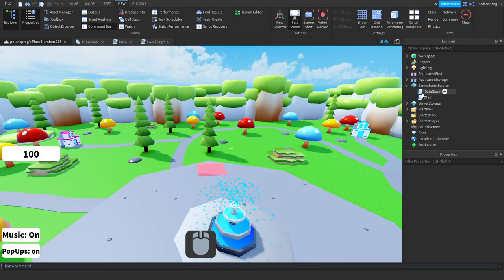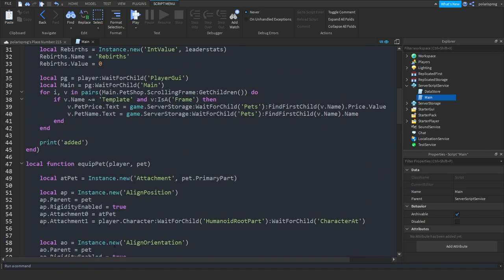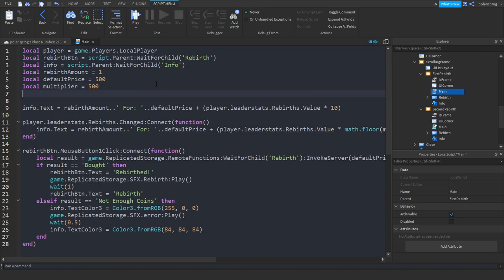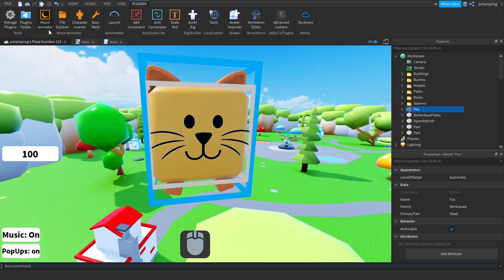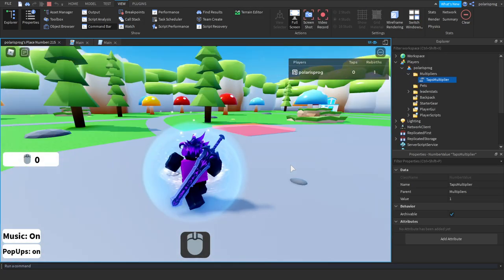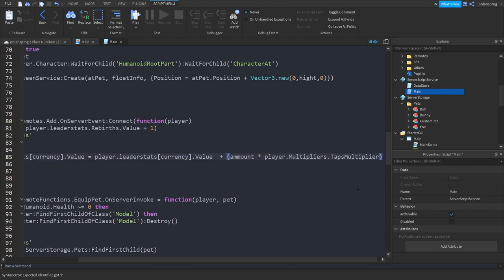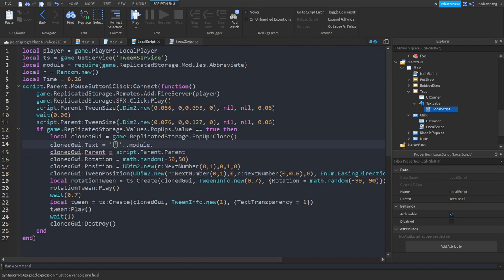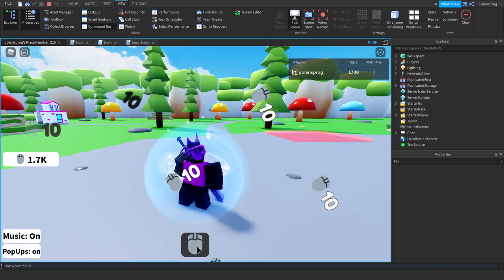[PET MULTIPLIERS] How to make a simulator game in Roblox Part 8 !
Hello and welcome to part 6 on the simulator series! In this video you will learn how to add multipliers to pets!